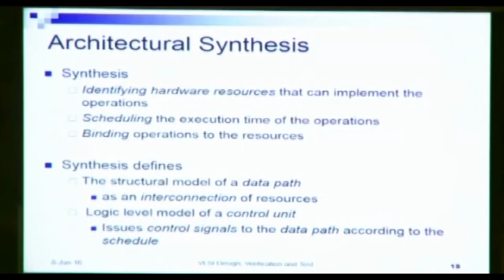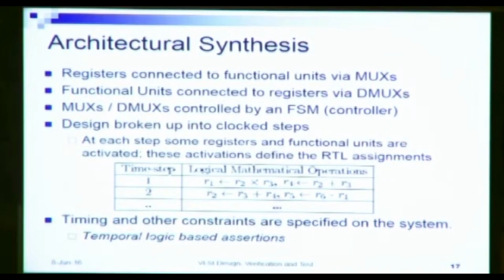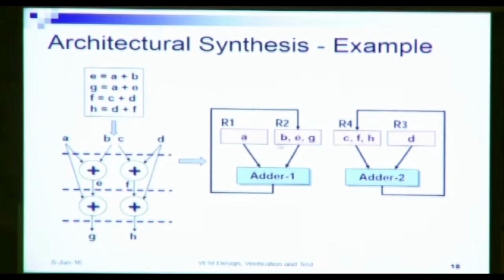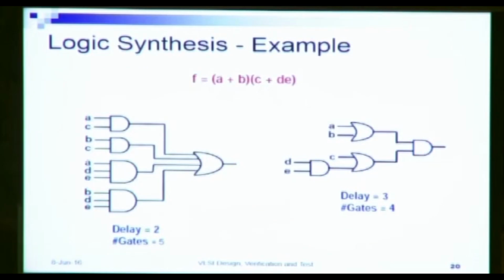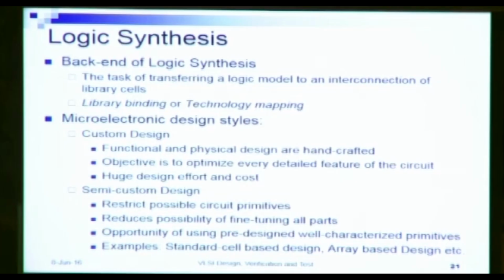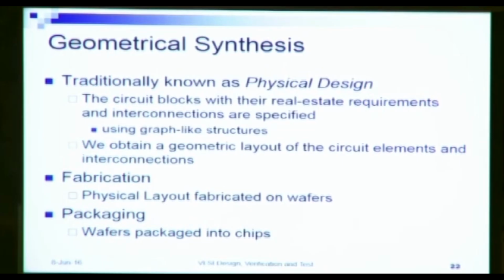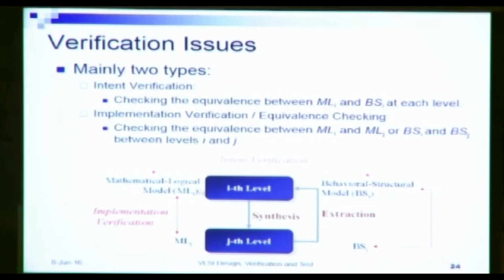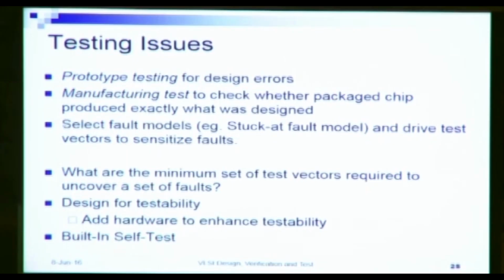Overview of VLSI Design Flow